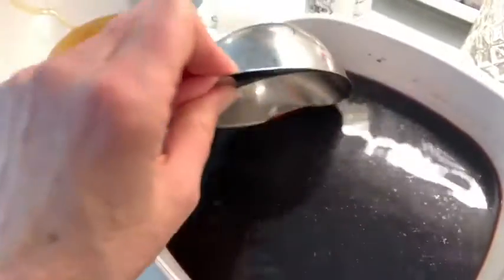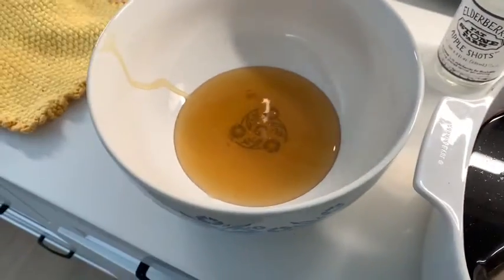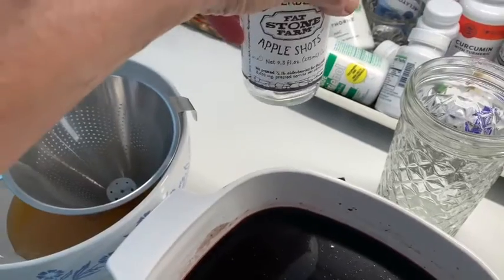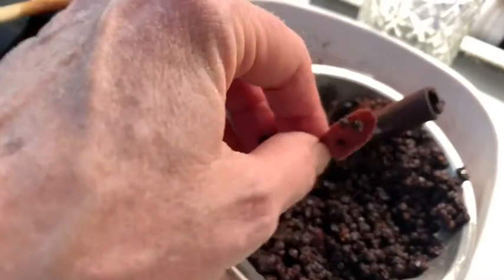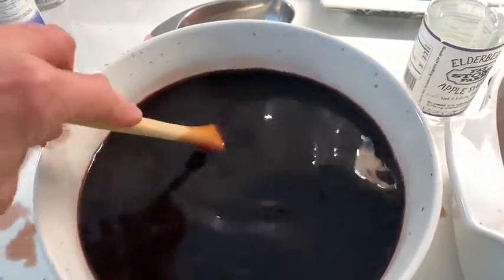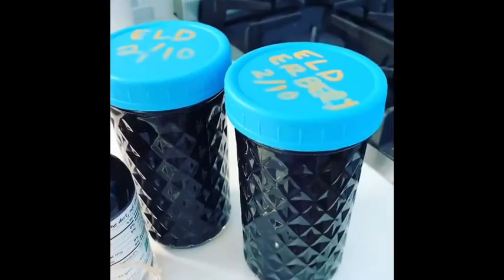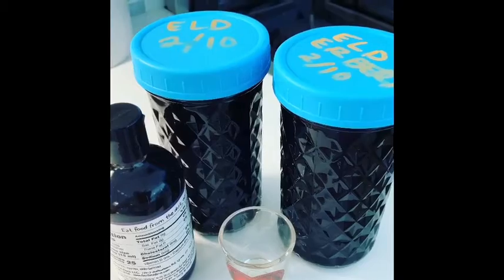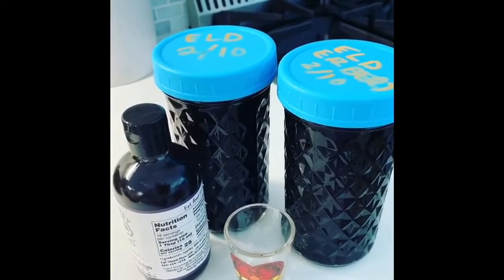Homemade Elderberry Syrup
Anyone Can Cook Delicious: Make Your Own Elderberry Syrup!  Ingredients:

1 cup dried elderberries
6-8 cups water
1-2 sticks of cinnamon
5-10 whole cloves
2 star anise
2-3” grated ginger
¾ cup – 1 cup raw organic honey
*Optional: lemon balm